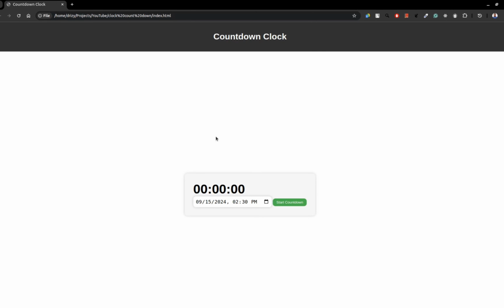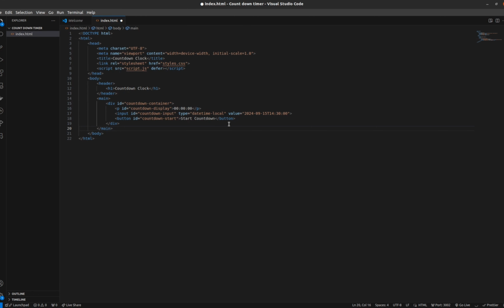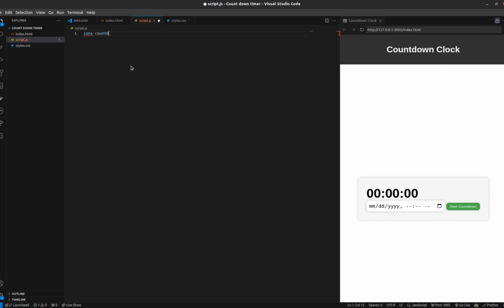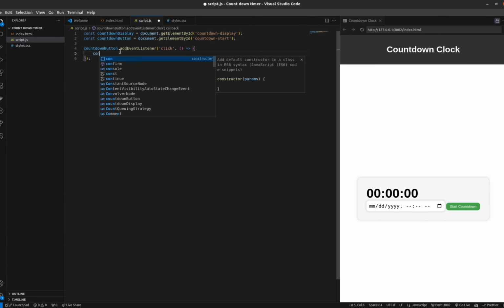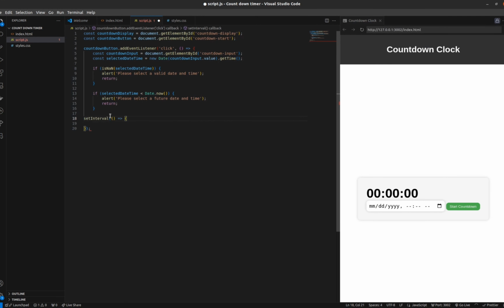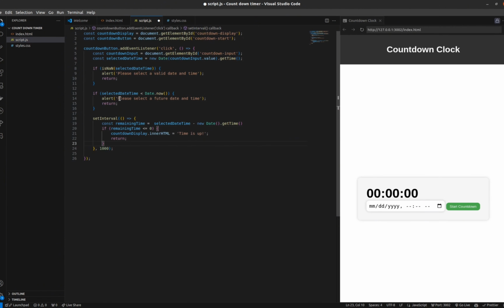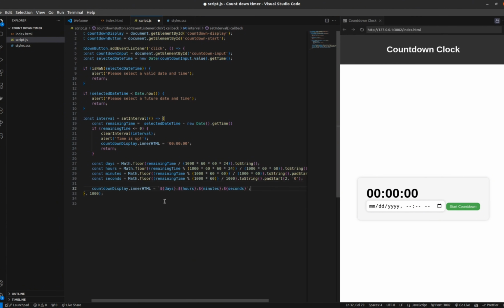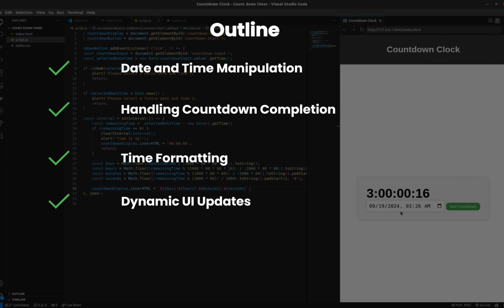Countdown Clock with vanilla JS, HTML and CSS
Create a Simple JavaScript Countdown Clock! ⏳

In this video, I'll walk you through creating a simple countdown clock using JavaScript, HTML, and CSS. Whether you're building a timer for an upcoming event or want to practice your coding skills, this tutorial will give you a solid foundation in working with dates, time formatting, and dynamic UI updates. 💻

🔑 Key Topics Covered:

Using the Date object to handle time and calculate differences.
Dynamically updating the countdown with setInterval().
Formatting time with leading zeros using padStart().
Handling the countdown completion with clearInterval and custom actions.